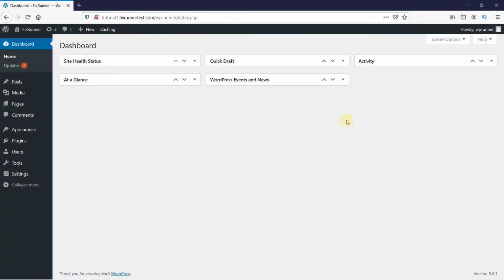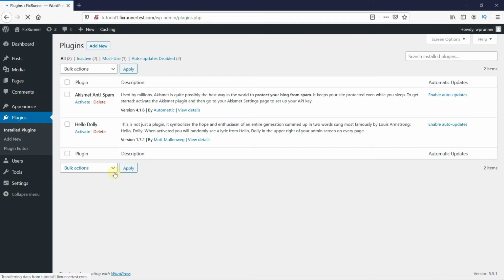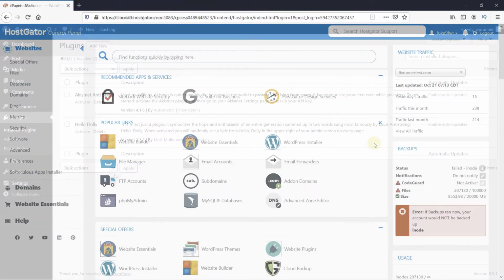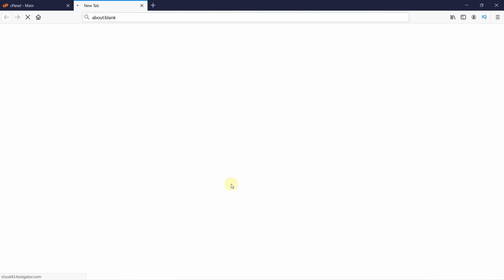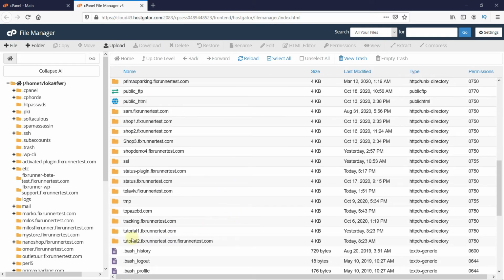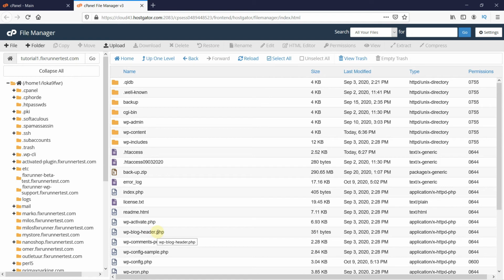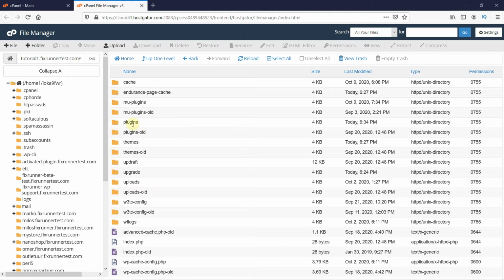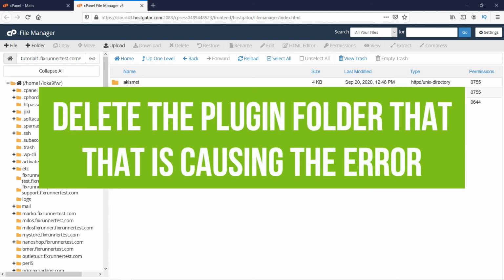How To Fix The Destination Folder Already Exists Error In WordPress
This video is about how to fix the destination folder already exists error in WordPress.Are you facing the destination folder already exists error while installing a plugin or theme? There are two reasons why you might be seeing this error. First, If you tried to remove the plugin or theme and it did not remove properly and you still have that folder there. And second, is maybe you tried to install the plugin or theme and something interrupted the installation and now you have an empty folder.

0:12 - Introduction
0:35 - Method #1
0:58 - Method #2